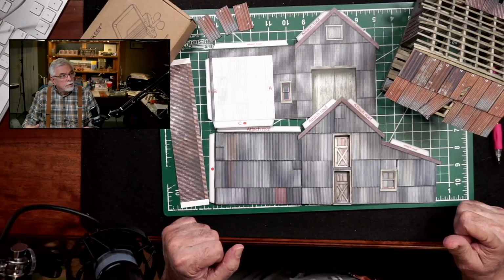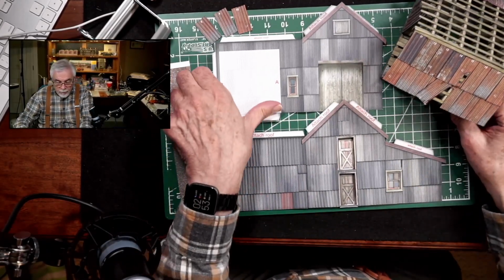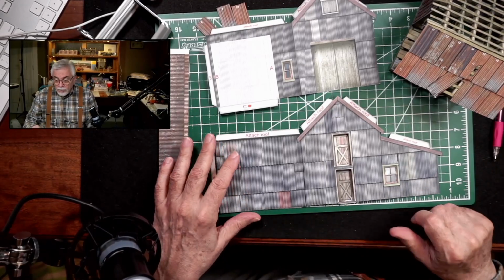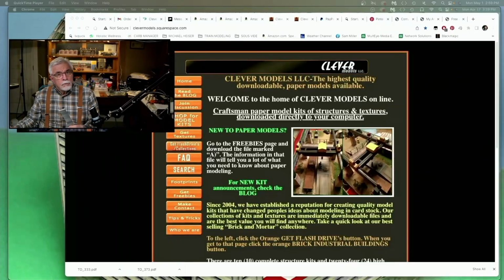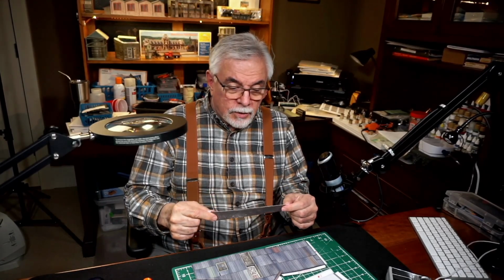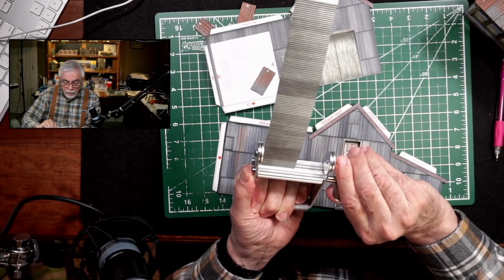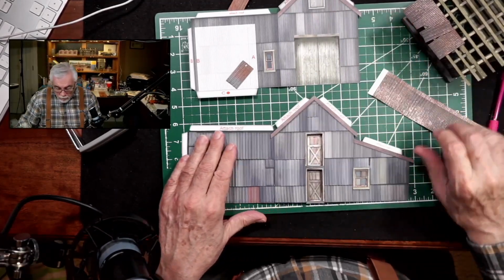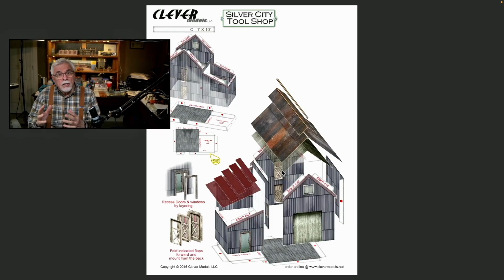Crimping Card Stock For Corrugated Steel Walls & Roofing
If you're like me, I'm always searching for new tools to improve the realism of  my Card Stock structures.  I found a tool to add new life to corrugated steel walls and roofing.
Watch this video to learn how easily it is to use and see the difference in results!
Here's the link to the tool, "Metal Tube Squeezer" at Amazon
Also, a list of basic tools that come in handy for starting out in Card Stock Modeling
All the best, Sam.